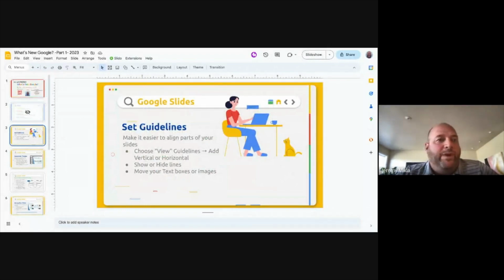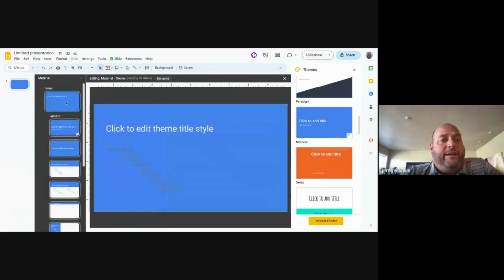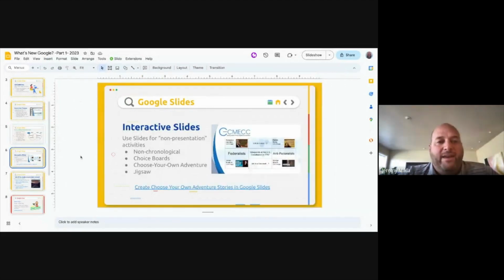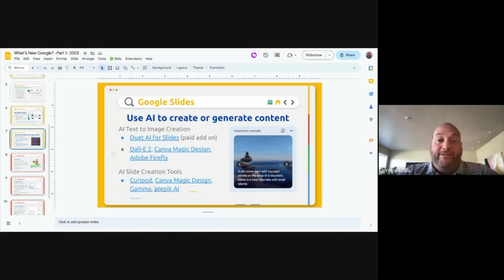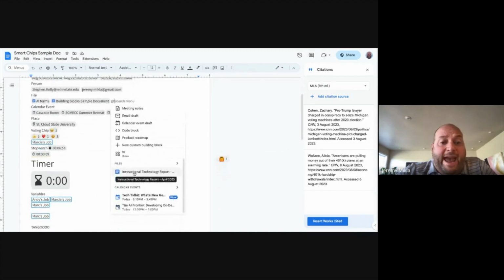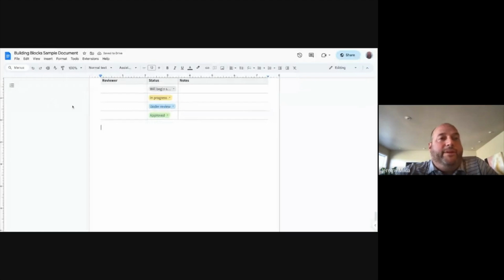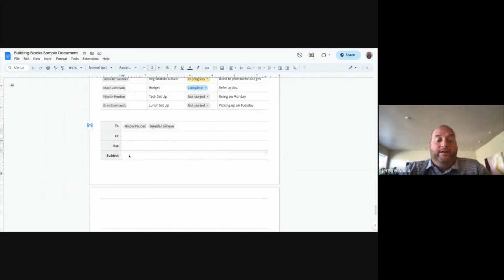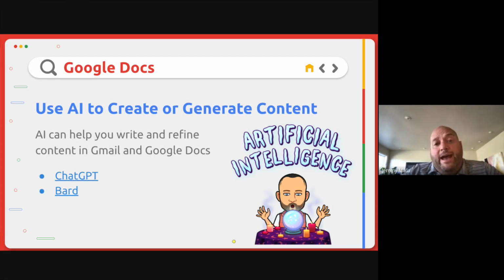What's New Google? 23-24 - Part 1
Jeremy Mikla demonstrates several updates to Google Slides and Google Docs in Part 1 of the What's New Google Tech Tidbit Series.